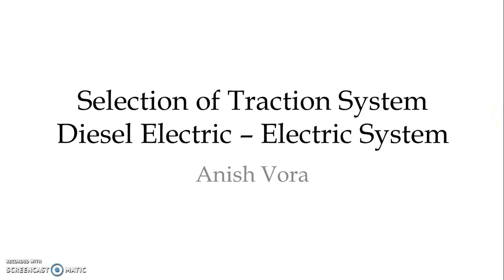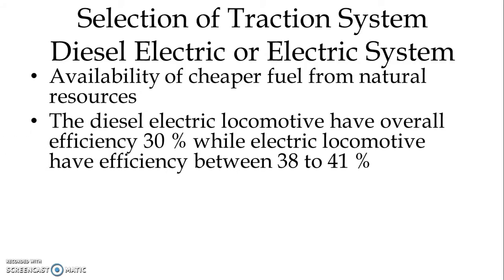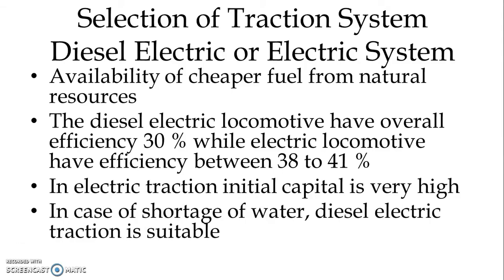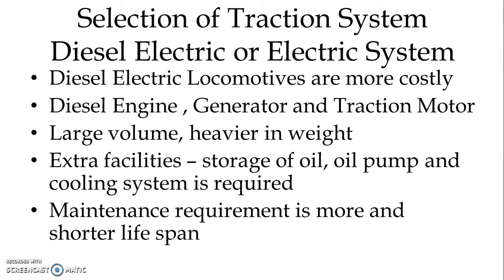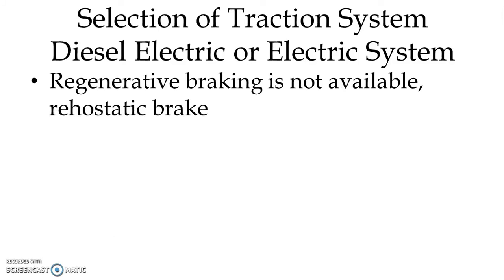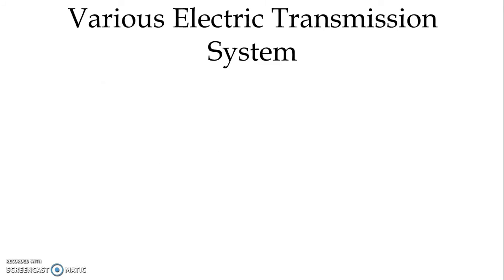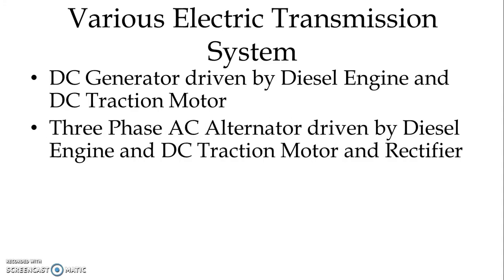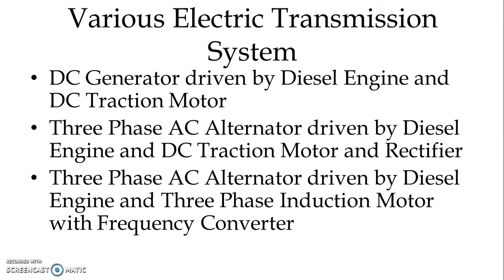Selection of Traction System - Diesel Electric or Electric System |Electric Traction & Control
This video explains about certain factors which help deciding the selection of traction system whether diesel electric or electric system.